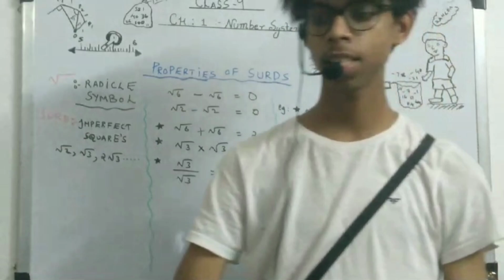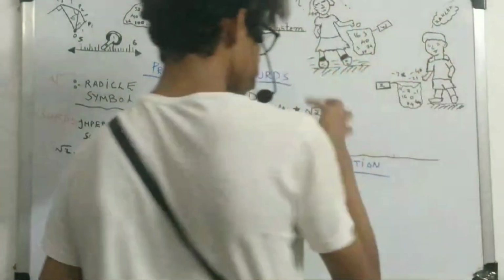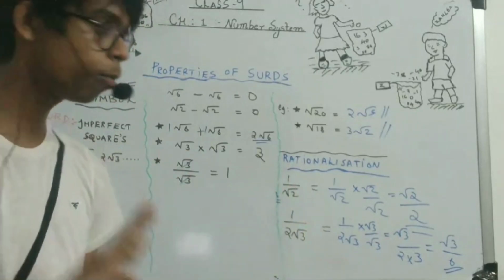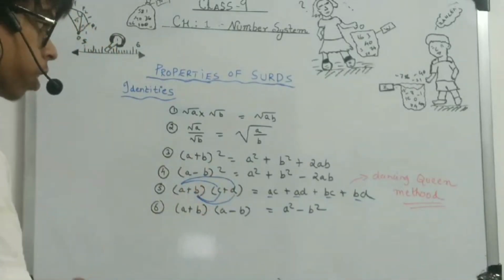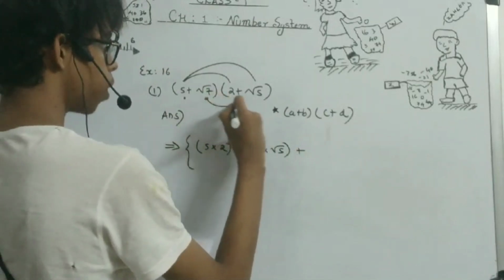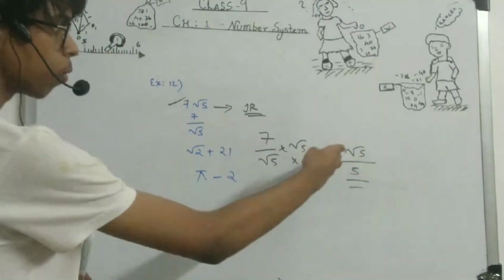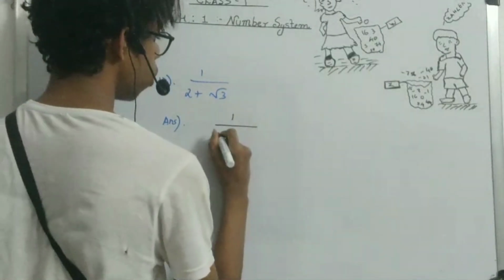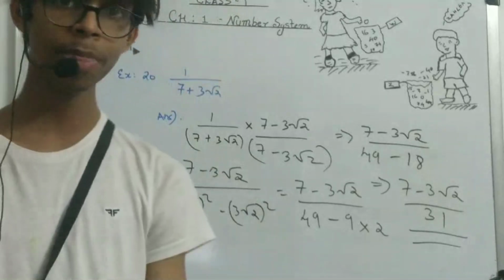class 9/ cbse/ncert/ch1: number system(properties of surd- rationalisation,examp12-20)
hi everyone
class 9 maths
ch1: Number system
operations on real number
properties of surd
rationalisation
example12-20